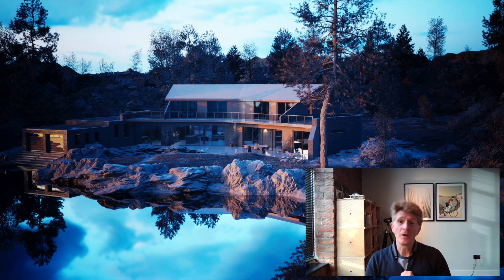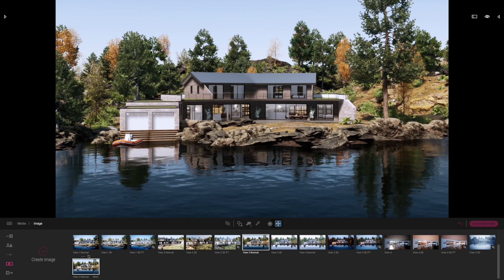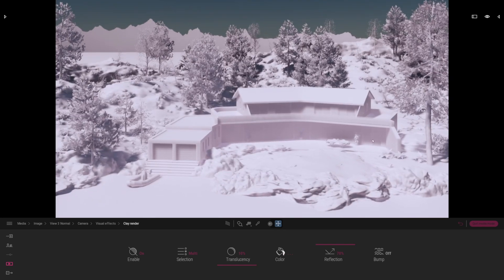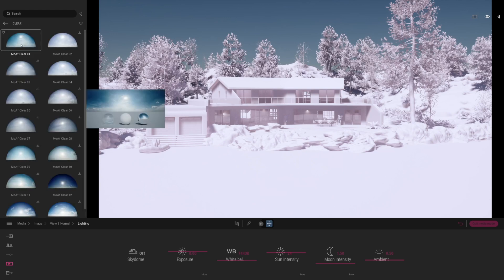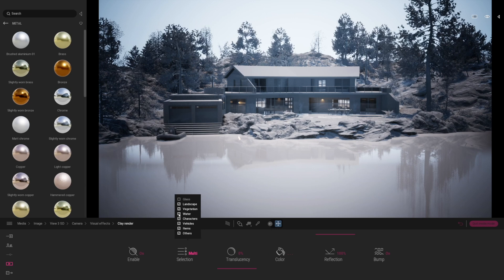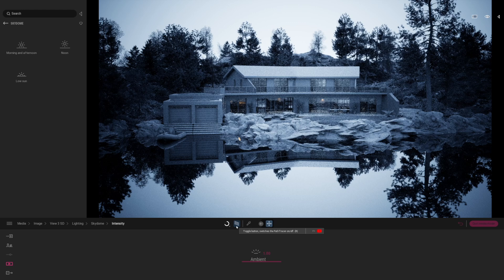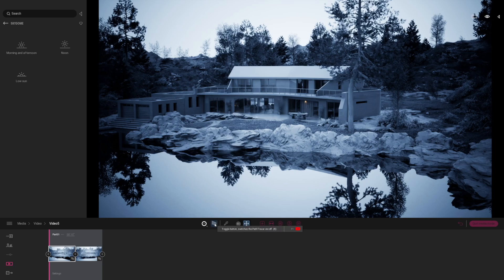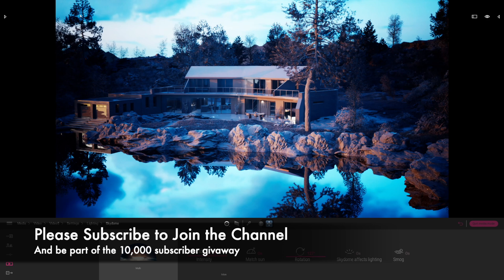Twinmotion 2022: STUNNING "WHITE CARD" Renders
Twinmotion 2022.1 Preview is now available, and we take a look at how to create stunning "White Card" renders and animations for your projects using a number of combined techniques.
Twinmotion allows you to easily create stunning renders and animations in real-time, and now the path tracer takes the images to a whole new level of realism, but for early stage renders the more abstract clay renders looks amazing.